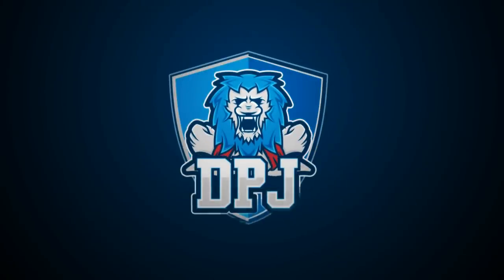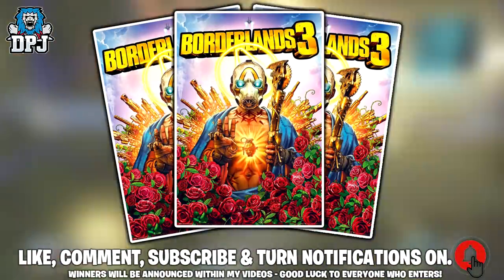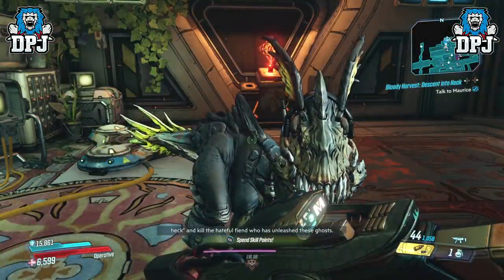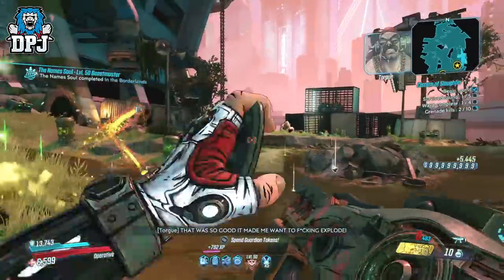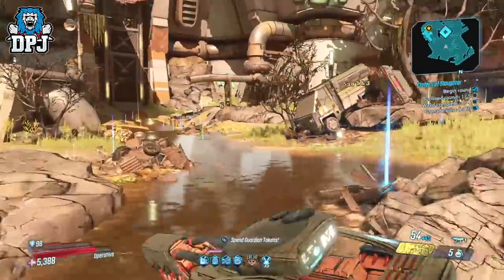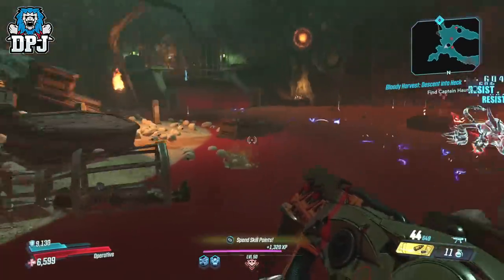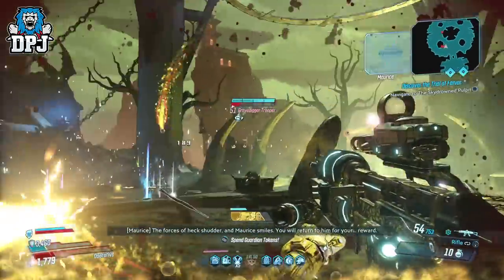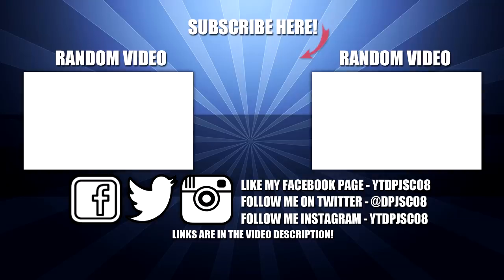Borderlands 3: 25 HECKTOPLASMS in 5 mins - FAST & EASY GHOST KILLS - Fastest Method - Full Guide